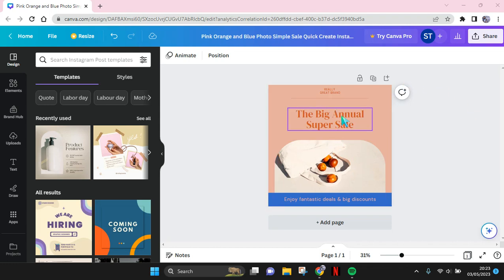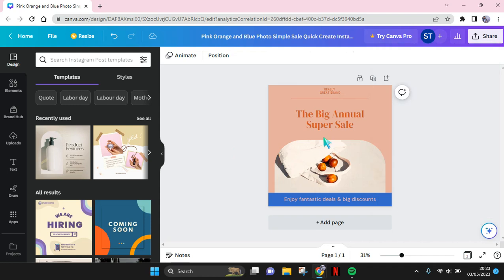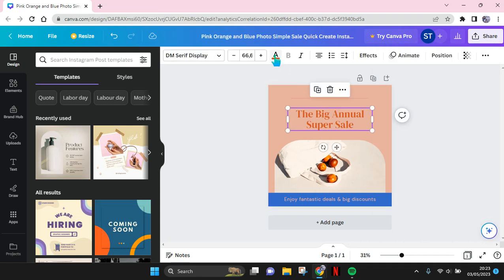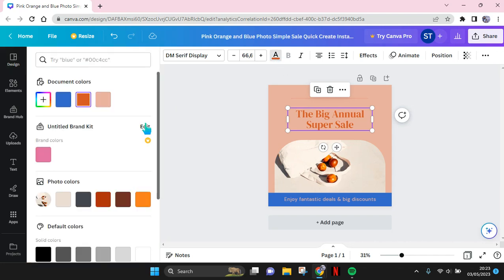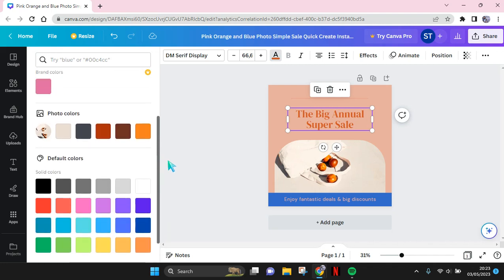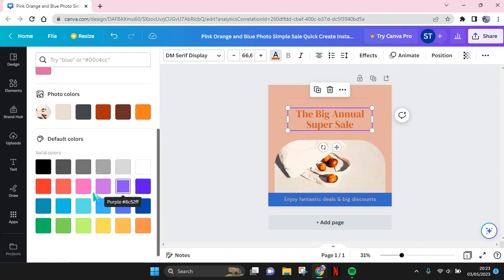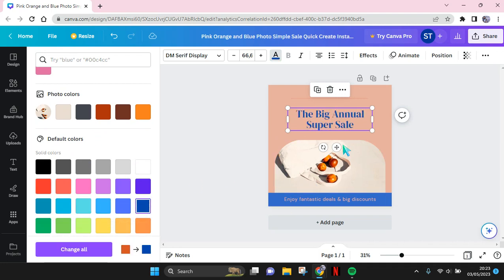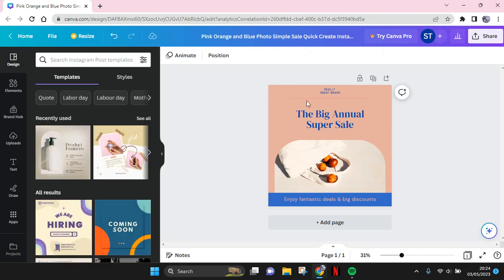How to Change Font Color in Canva? NEW UPDATE MAY 2023 | Changing Font Color on Canva Web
Here's how you can change the font color in Canva